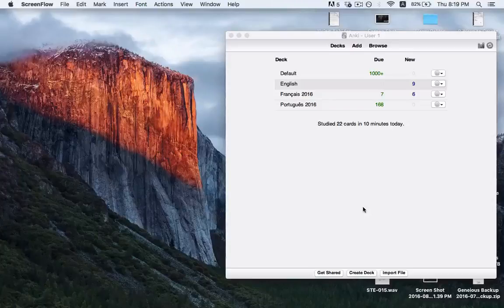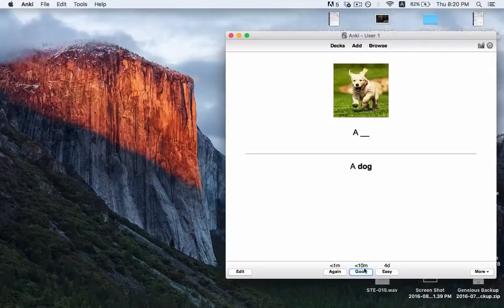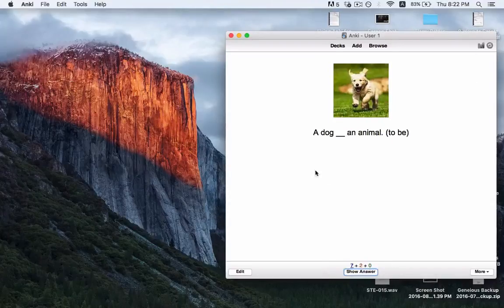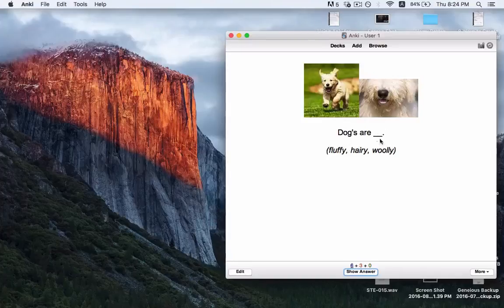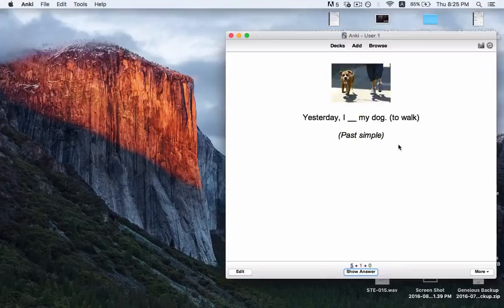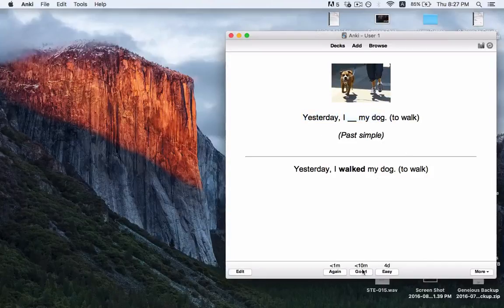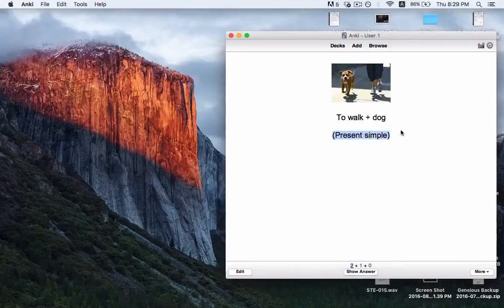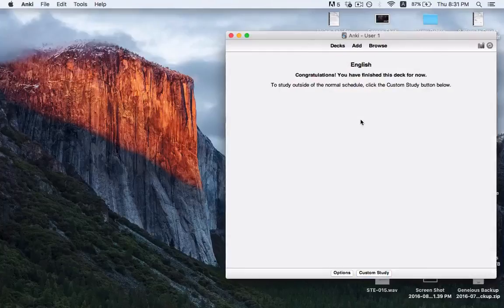How to use Anki to learn languages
FREE eBooks/Audiobooks

In this video I show you guys the basics of how to use Anki to learn languages, particularly all that vocab!

Download the full PDF transcript via the website linked below.

*** Music from Artlist - License Number 524222 ***